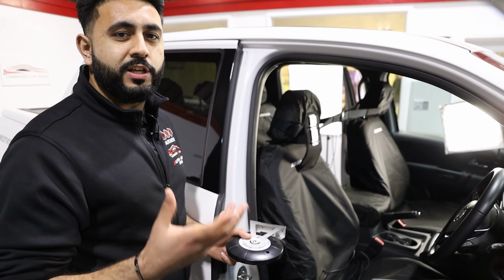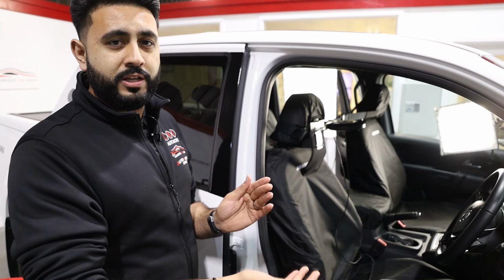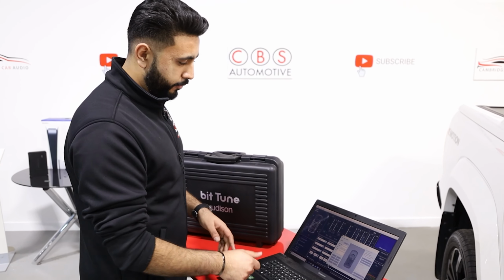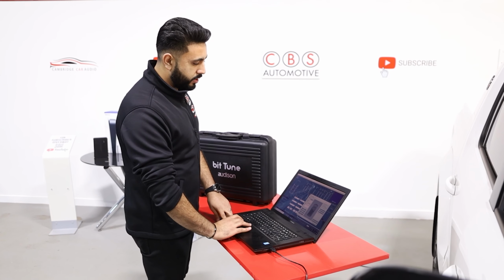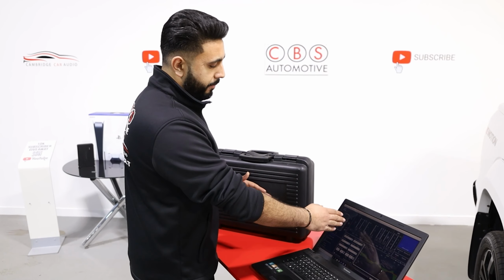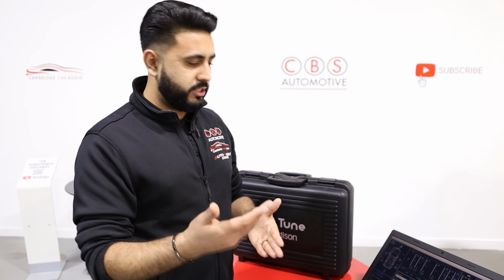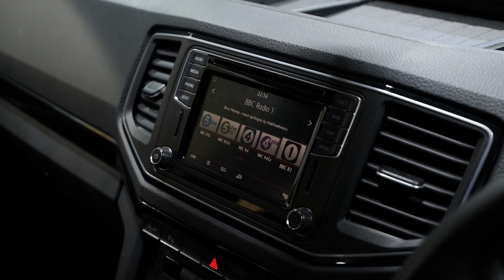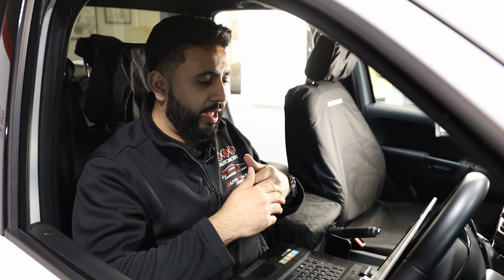Tuning Audio To Perfection | Behind The Sound - VW Amarok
In this episode of Behind The Sound we show you how we tune the fully active sound system to absolute perfection!

This VW Amarok is an incredibly specced vehicle, which recieves only the best treatment from its owner, even having PPF applied by  @Topaz Detailing  to keep it in excellent condition on the road. However, while this truck has lots of factory options, Volkswagen don't offer an upgraded audio system in the Amarok, so the owner has brought it in to us to get it sounding incredible.

From the factory, the Amarok is fitted with a 2-way front end comprising of a tweeter in each A-Pillar, and a driver in each front door, and also a "co-axial" speaker in each rear door. These are not true co-axial speakers, as they actually just use a secondary cone to simulate higher frequencies. This is all powered directly from the head unit, with no dedicated amplifier or subwoofer fitted.

We'll be sharing a full Sound Off comparison video on the VW Amarok to show you exactly what you really get from the factory, vs the components we are upgrading this truck with!

To upgrade the system, we are fitting the Hertz Mille Legend tweeters into a stock location in the A-Pillars, utilising a 3D-Printed housing to replicate the factory tweeter mounting plate, and Hertz Mille Legend drivers going into a stock location within the front doors. The Hertz Mille Legend set are the highest range from Hertz, and offer a lot of power but also a lot of mid-bass from the drivers.

In the rear doors, the Hertz Centro Co-Axial speakers are being fitted - these are true co-axial's, with a tweeter built into the speaker, operating seperately to the main driver. This will give a lot of rear fill, while also producing a much clearer sound with the dedicated components.

To add in a big boost of bass to the cabin, the Eton 10" Active compact sub is being fitted behind the rear seats, bonded directly to the bulk head. As bass is a non-directional sound, this can be placed anywhere in the vehicle, and - as long as it is mounted correctly - will transfer bass throughout the cabin. The compact size of the Eton 10" is perfect for this build, as it takes up minimal space behind the seats, requiring no alteration to any factory mounting points or fittings.

The Eton 10" sub also has active amplification, which means it can be connected directly to the Amplifier powering the speakers to make use of processing capabilities. For this system, we are using the Audison Forza 8.9bit amplifier, which is a compact class D amplifier offering 85watts per channel across all 8 channels. These are running the system fully active, with the tweeters and rear co-axials taking a channel each, and the front drivers running bridged to utilise 2 channels worth of power for each speaker, for as much kick and volume as possible. The .9 indicates the 9 channels of processing power, which allows us to tune the entire system to make the speakers and sub sound absolutely perfect in this cabin.

To ensure the sound system works at its absolute best, the Amarok is also being fully soundproofed to creat the best possible acoustic environment in the truck. Using the Skinz 3mm layer, we are soundproofing the doors, floor, rear bulkhead, roof and even under the bonnet. All this combined makes a huge difference to the environment surrounding the speakers within which air travels, but also helps eliminate rattles and resonations, and hugely reduces road noise, all ensuring the can appreciate music at its best!